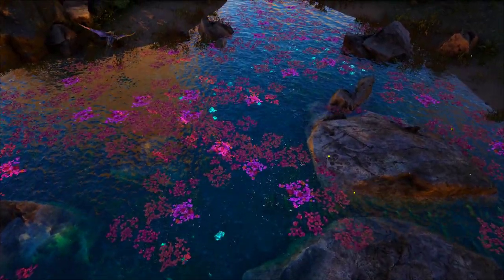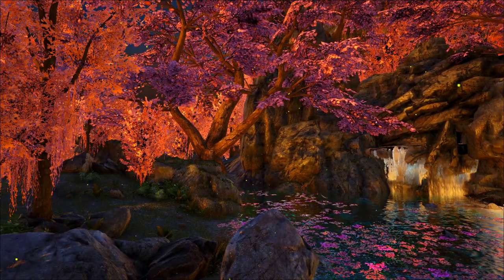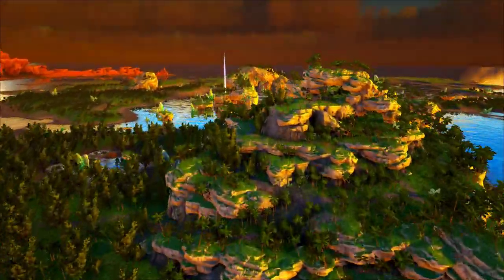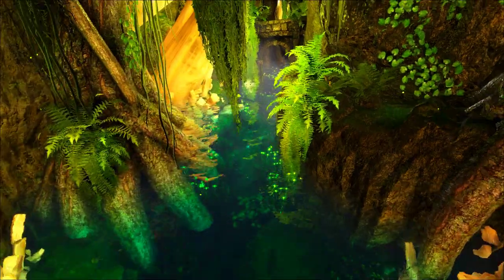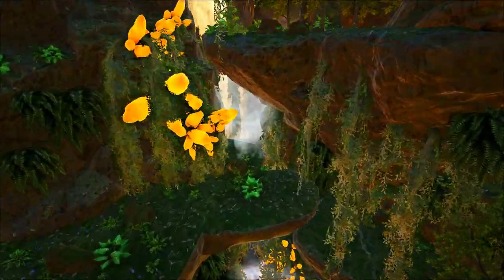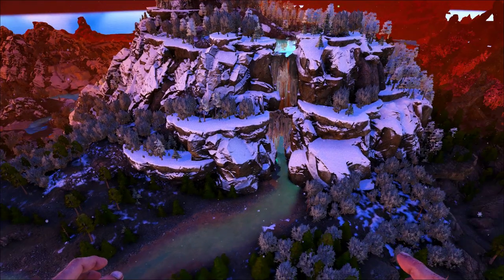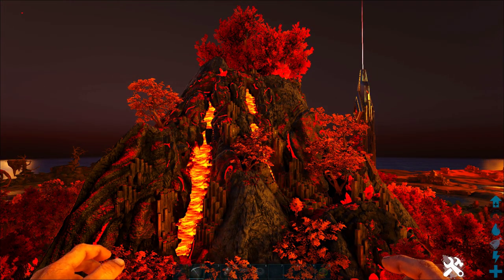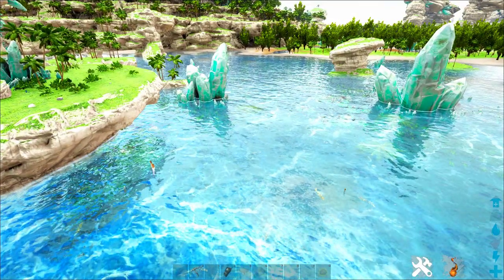The Best Pearl Locations in the Official Crystal Isles Map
This guide to the best Pearl locations in the Crystal Isles map will show you where to get thousands of easy and safe Silica Pearls all over the official release version of the Crystal Isles. We will show you where to get Silica Pearls in almost every biome of the Crystal Isles, and where to find beaver dams which you can loot for hundreds of easy Silica Pearls. And we will show you where to find Otters on the official Crystal Isles map which you can use to gather easy Silica Pearls for you.

To skip to your favorite Silica Pearl locations:
About the Pearl Locations Guide: (0:00)
Cherry Blossom Forest - Thousands of Pearls: (2:02)
White Shoals Silica Pearls: (3:10)
Secret Pearl Cave: (5:10)
Floating Islands Silica Pearls: (6:22)
Arctic Pearls: (10:41)
Volcano Pearls: (11:40)
Beaver Dam Locations: (12:25)
Secret Honey Cave Pearls: (14:31)
The Best place to get Oil and Pearls in the Crystal Isles: (16:27)

If this helped you enjoy Ark and you want to get awesome rewards while supporting our channel, check out the channel memberships